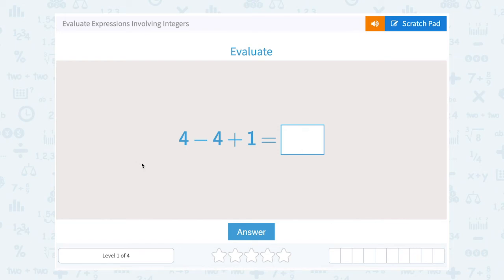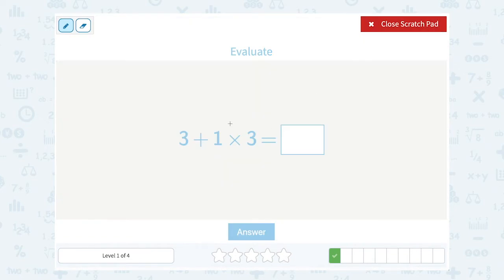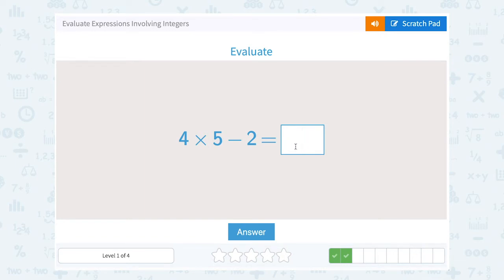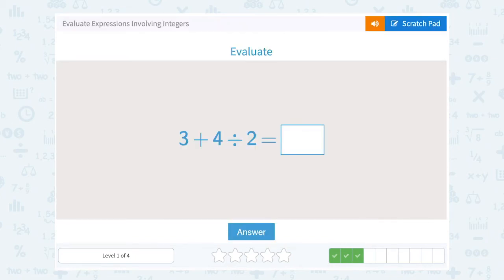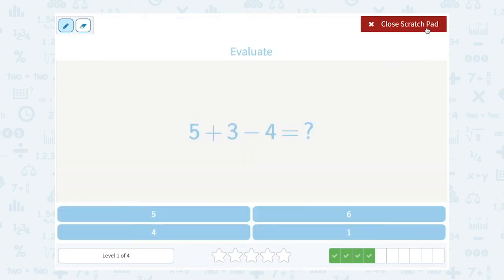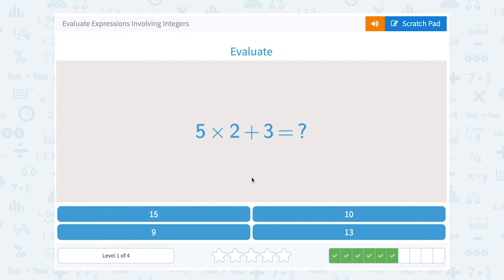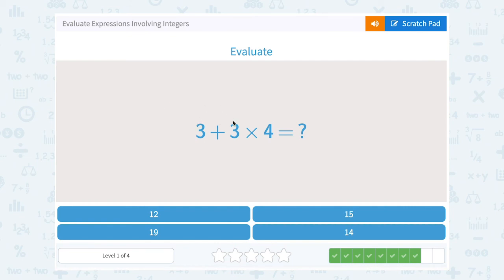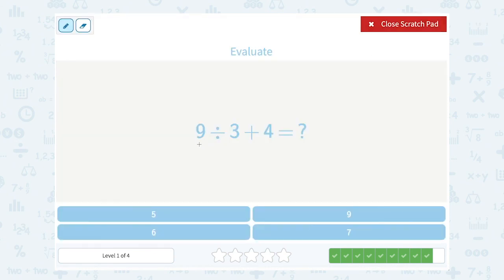6.10 Evaluate Expressions Involving Integers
Evaluate Expressions Involving Integers
Practice evaluating multi operation expressions with integers.